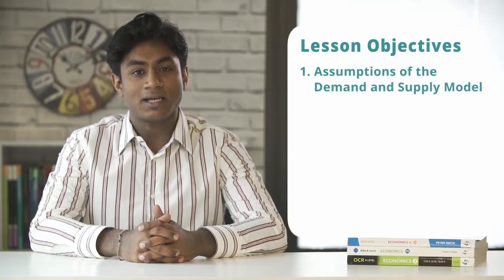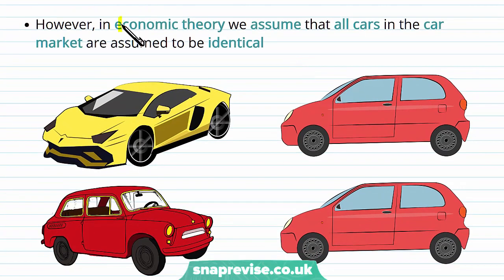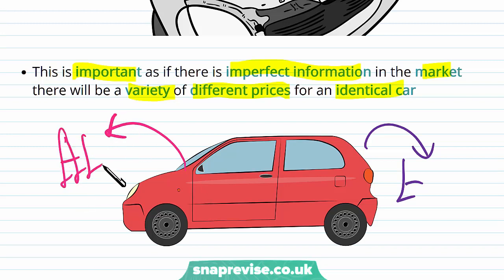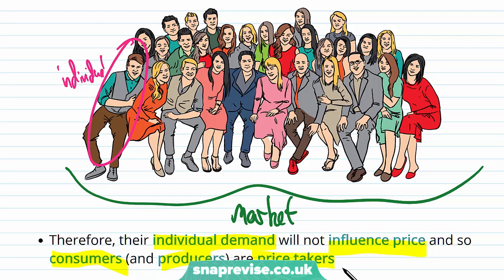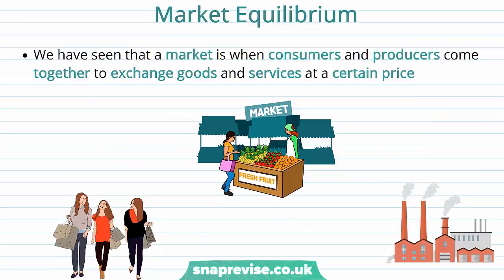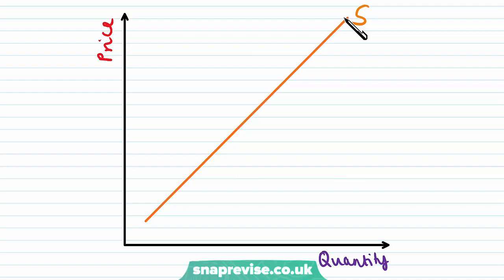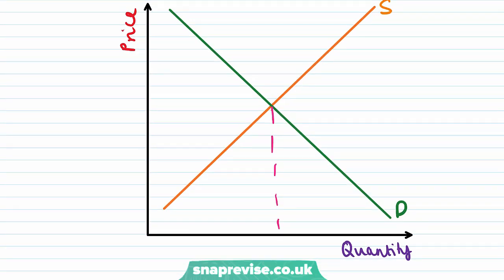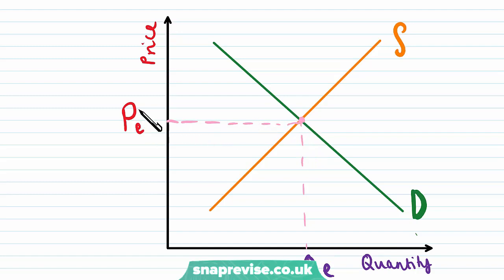Demand and Supply Model | A-level Economics | OCR, AQA, Edexcel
Demand and Supply Model in a Snap!

created by Rupom, Economics expert at SnapRevise.